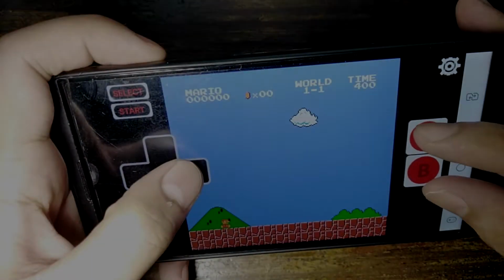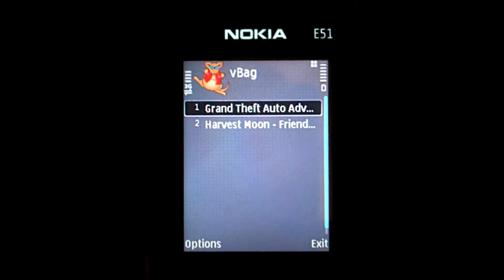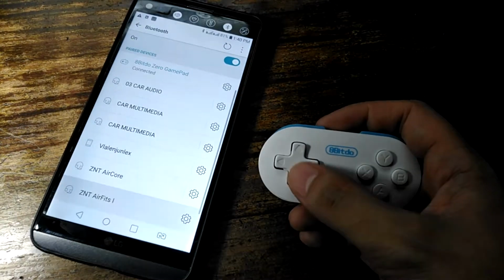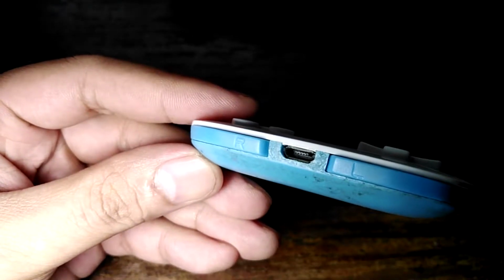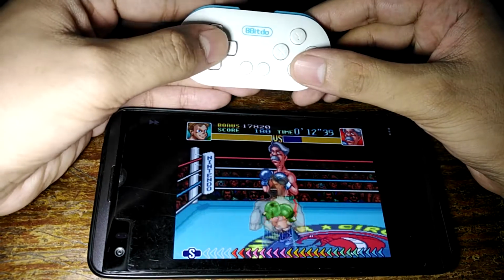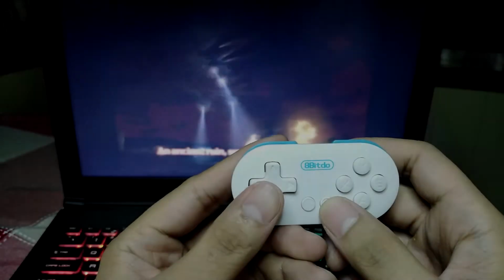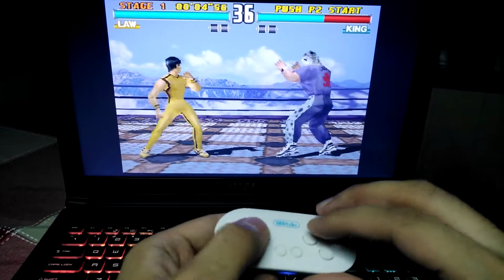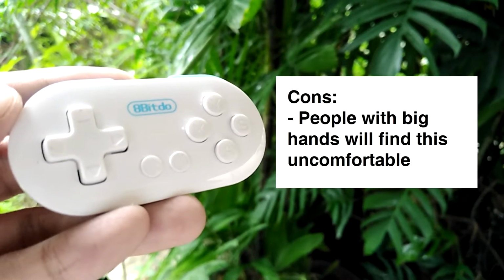8BitDo Zero Controller | For Nintendo Emulators | Review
Here I review the smallest game controller today, the 8BitDo Zero. I also test it out on some games to test its input accuracy.